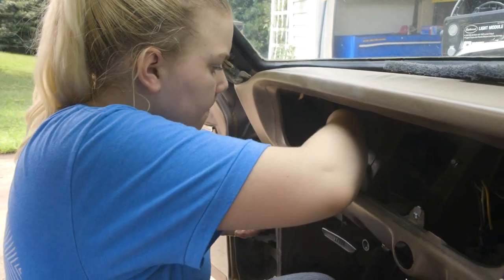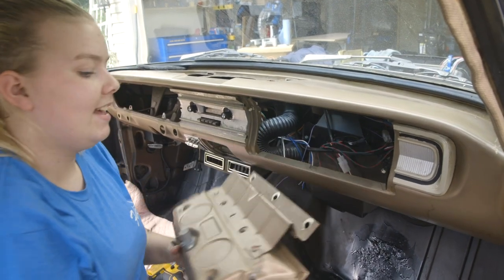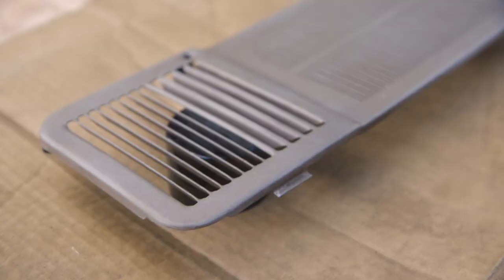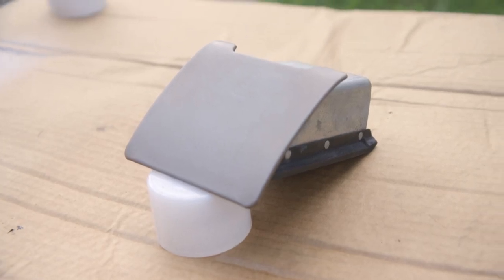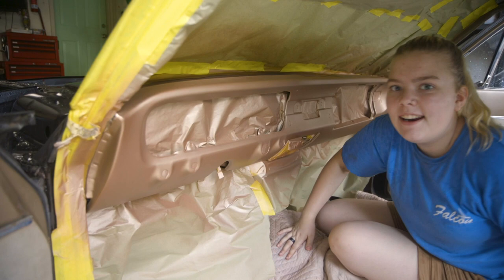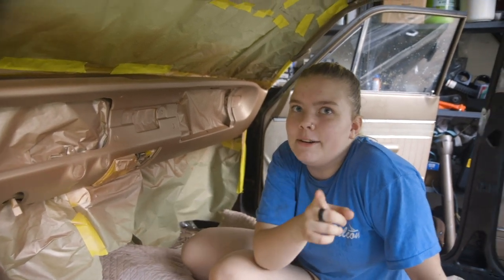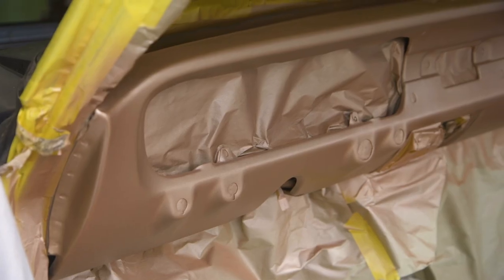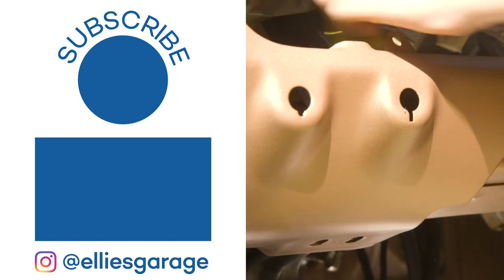I Had Never Painted a Dashboard Before!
In today's video, I completely restore my dashboard! After 55 years, the color had faded and it was time to spruce it up a bit. It was nice to have another "easy" DIY project that didn't make me want to give up. 😂

After we removed all of the dashboard elements, we scuffed and painted the metal dash. Then, we painted three coats of color and three coats of clear.

I found a color that was close to the original palomino, but ever so slightly different and 100% my own. I love it and I was so excited to see how my dash looked with the new paint!

Tell your interior restoration stories in the comments!

EXECUTIVE PRODUCERS
Drew Carter

SUPPORTERS
Kat Hunt
Matt Mastalski

~Follow Ellie~